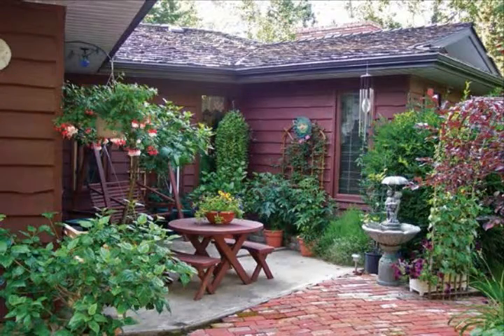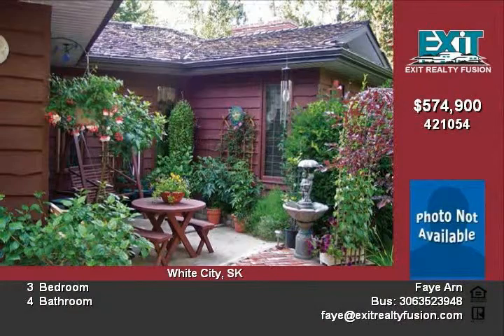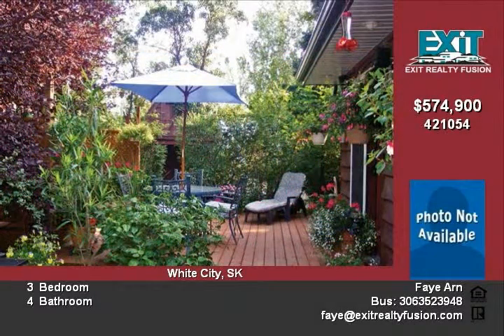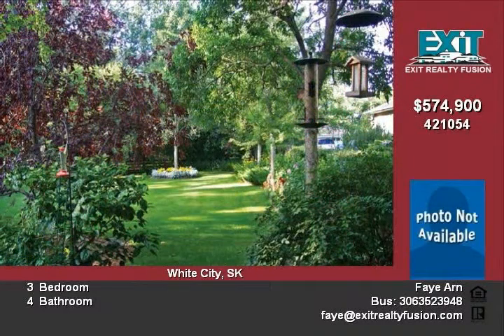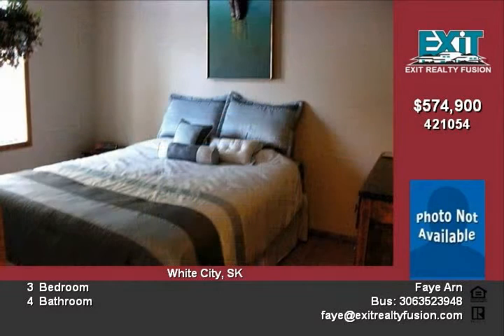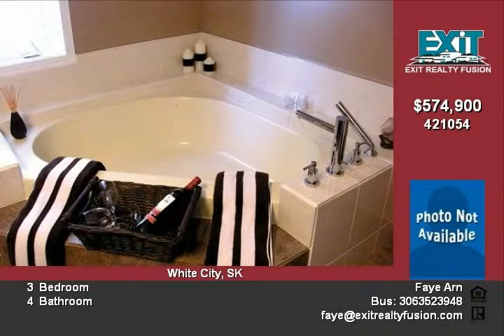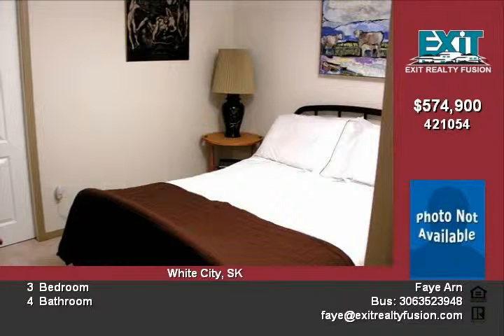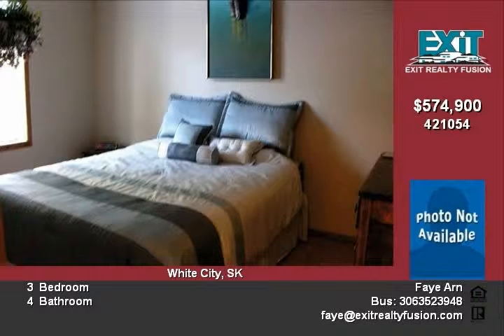Amazing Ranch Style Bungalow - 8 Lipsett St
Welcome to this amazing ranch style bungalow. Double doors leading into a spacious front foyer. The living room and formal dining room are the first rooms to greet you. To the right is the kitchen which features a built in oven, dishwasher and new corian countertops and sink. A gas range with grill and stainless hood fan makes this a dream kitchen. An informal dining room, large family room, laundry room and direct entry door to garage are also on this side. The bedroom side has a spa like main bathroom. Master bedroom has a huge walkin closet, 3 piece bath and a hot tub room with patio doors leading to a private deck overlooking a meticulous backyard. Basement is developed with a 3 piece bath, large L-shaped recreation room. Please contact Faye Arn at 539-8724 for more information!

Faye Arn
EXIT Realty Fusion
539-8724